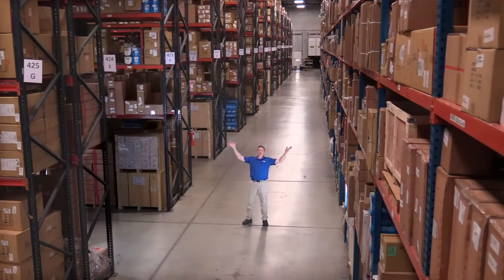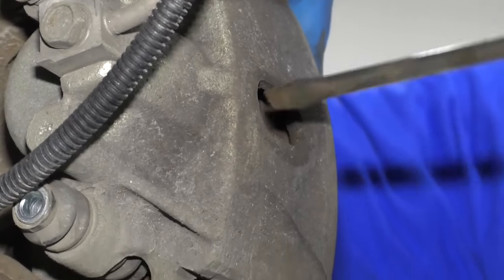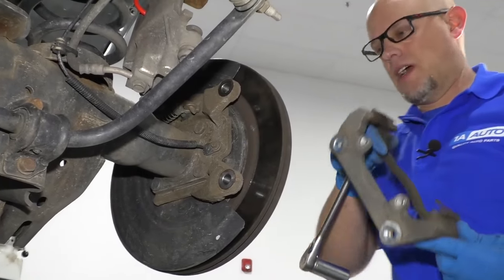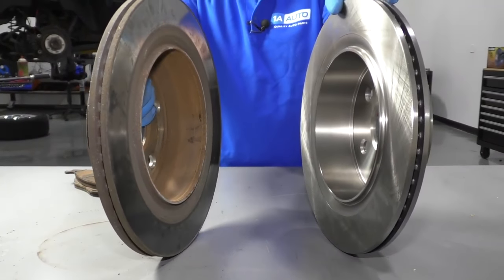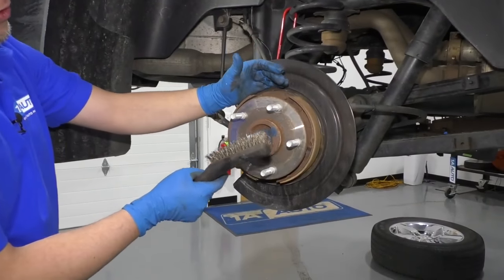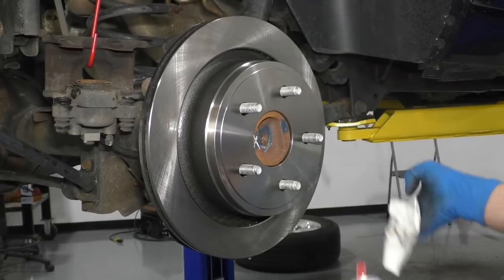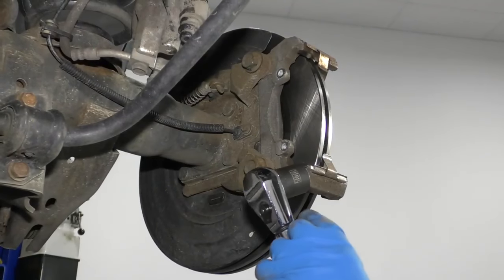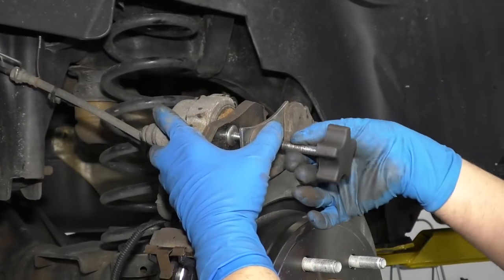How to Replace Rear Brakes 09-18 Ram 1500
1A Auto shows you how to repair, install, fix, change or replace your own worn, squeaky, fading old brakes. This video is applicable to the 09, 10, 11, 12, 13, 14, 15, 16, 17, 18, 19, Dodge Ram.

This process should be similar on the following vehicles:
2011 Ram 1500
2012 Ram 1500
2013 Ram 1500
2014 Ram 1500
2015 Ram 1500
2016 Ram 1500
2017 Ram 1500
2018 Ram 1500

• Brake Grease
• Brake Parts Cleaner